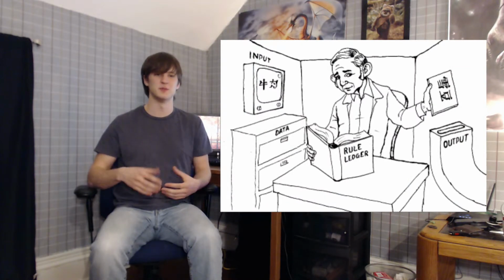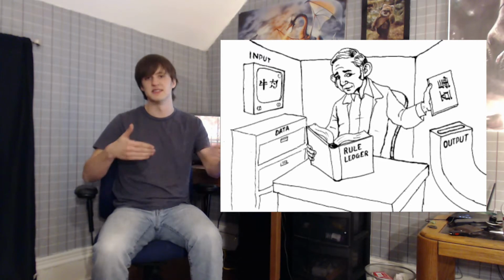Alan Turing Series Part Two: What is the Turing Test?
What is the Turing Test, and can it be used to accurately determine when we've reached the point that computers can think? Maaayybee, I'll give my opinion and you can form your own.